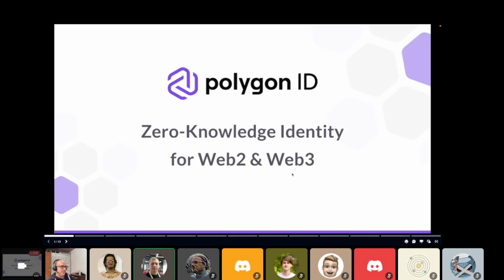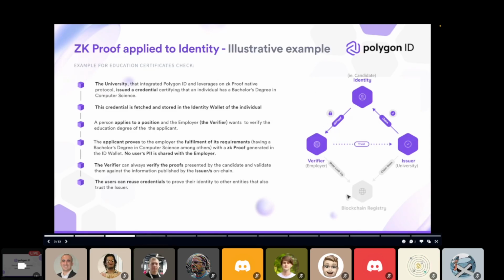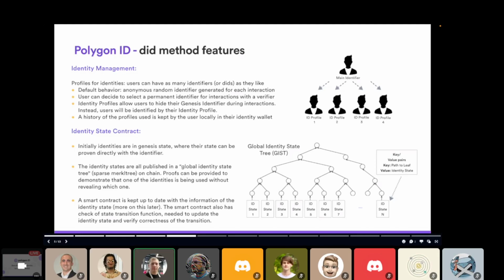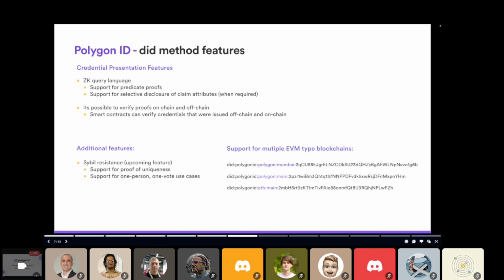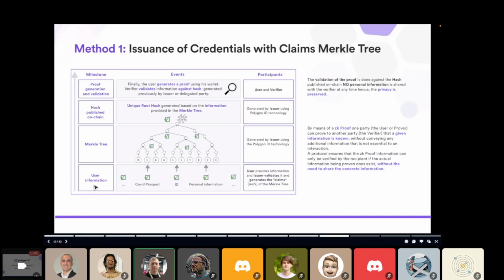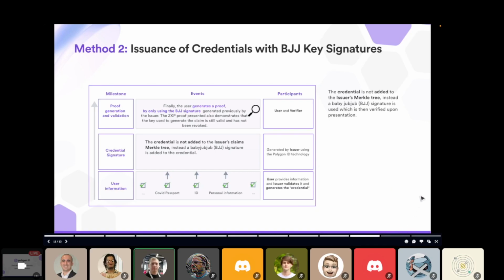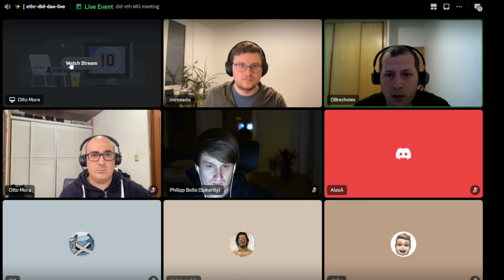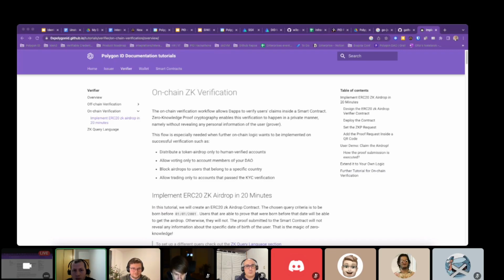did-eth wg 2023-02-02 (PolygonID Presentation)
PolygonID presented an overview of their identity solution to the did-eth working group